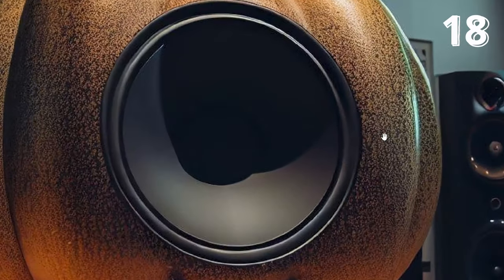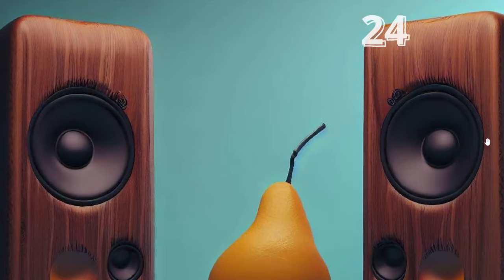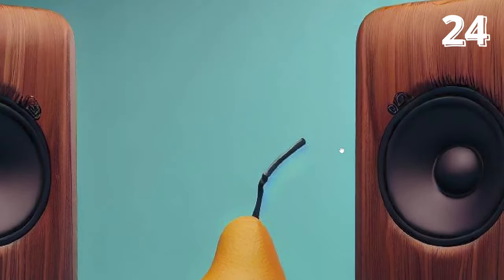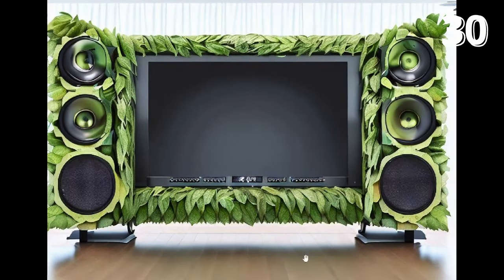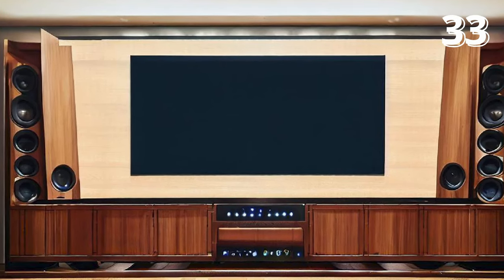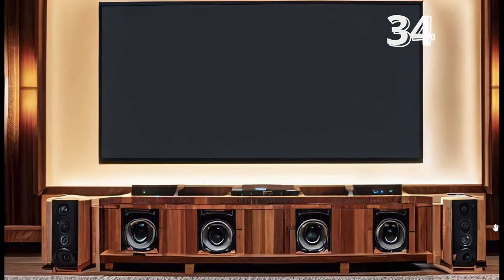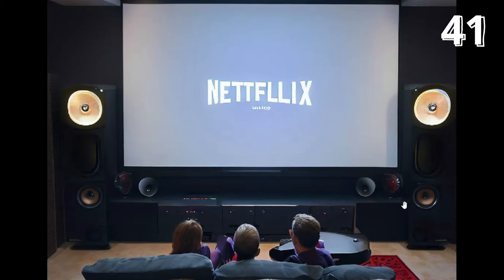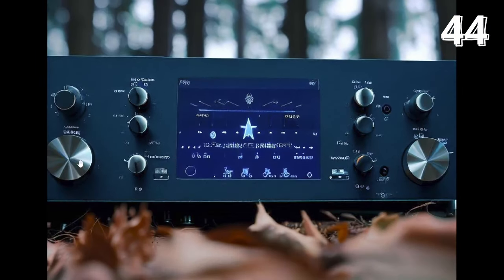Home Theater Ideas Created Using AI - Home Theater Speakers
53 UNIQUE Home Theater Audio DESIGN Speakers AI CREATED Images & Home Theater IDEAS
In this video, we showcase a mind-blowing collection of home theater audio speaker images, all created using the power of artificial intelligence (AI). Get ready to feast your eyes on stunning visuals of the latest speakers, home theaters, and subwoofers, each designed and generated by AI algorithms.

Experience the future of visual artistry as AI takes center stage, pushing the boundaries of what's possible in speaker and home theater design. Our AI-generated images exhibit an impressive level of realism, capturing every intricate detail and delivering an immersive visual experience like no other.

Whether you're a tech enthusiast, an audio aficionado, or simply appreciate the beauty of innovative design, this video will captivate and inspire you. Witness the harmonious blend of aesthetics and technology as AI algorithms conjure up striking speaker configurations, captivating home theater setups, and powerful subwoofers that are sure to elevate your audiovisual experience to new heights.

Prepare to be amazed as AI unveils breathtaking concepts, combining sleek lines, premium materials, and futuristic elements to create speakers that are not only visually appealing but also engineered for superior audio performance. From elegant bookshelf speakers to towering floor-standing behemoths, our AI-generated images will leave you in awe of the sheer diversity and creativity in speaker design.

But that's not all-our AI algorithms have also worked their magic on home theater setups, crafting visually stunning environments that bring the movie theater experience right into your living room. Explore a variety of AI-generated home theater images that showcase luxurious seating, immersive projection screens, atmospheric lighting, and, of course, the centerpiece-those incredible speakers!

So sit back, relax, and let your imagination run wild as we take you on a visual journey through the world of AI-generated home theater audio speaker images. Get ready to witness the future of speaker design and experience the true power of artificial intelligence in the world of audiovisual entertainment. Enjoy the show!